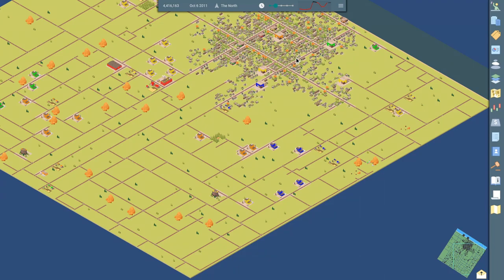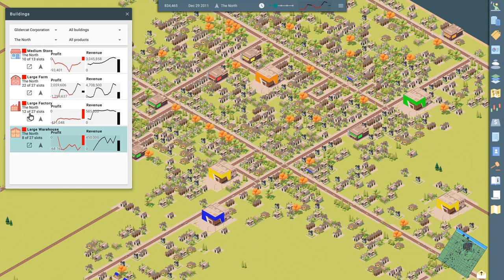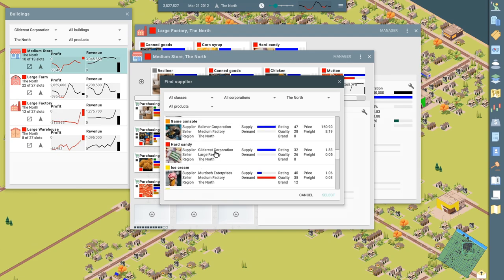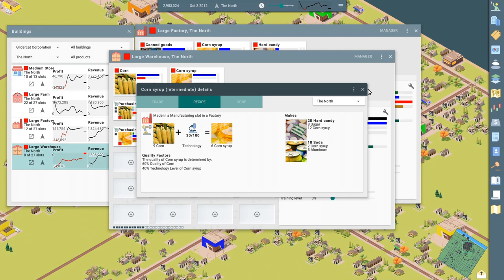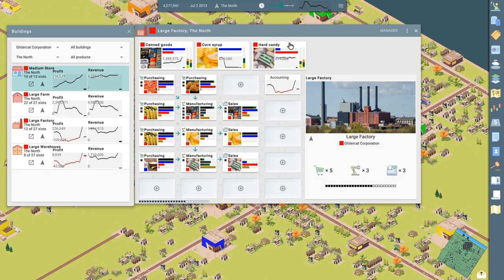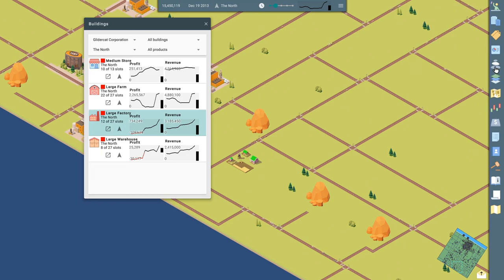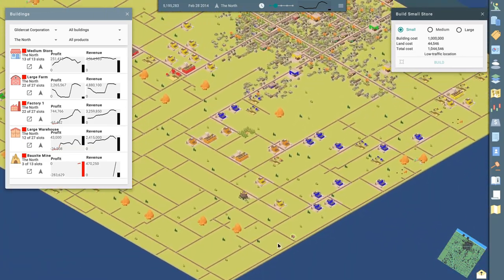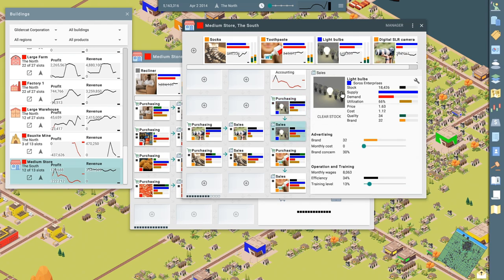Let's Play CEO s01 e02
Let's start by checking out our sale of meats and then keep pushing our operation forward.

Steam Description:
Play the CEO of a multi-national conglomerate in this business simulation. Grow crops, raise livestock, build mines and oil wells to get the raw resources needed to make more than 75 types of consumer goods.

My thanks to the developer for granting my request for a press key.

Discord: Not available at time of recording